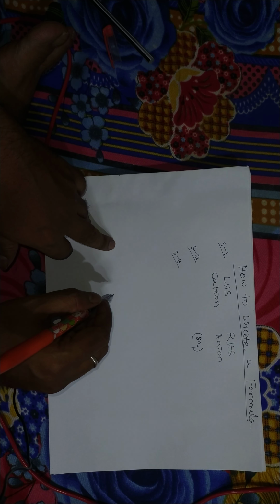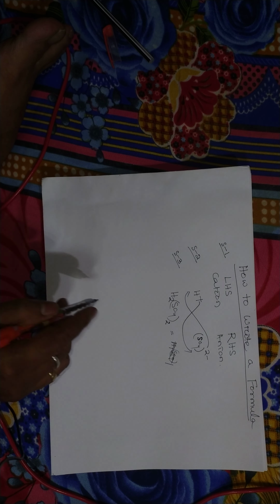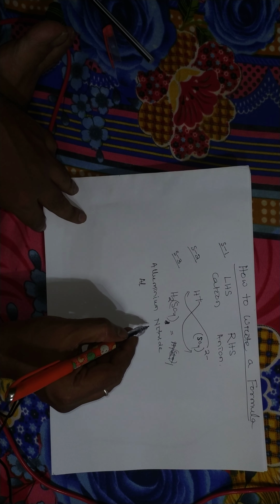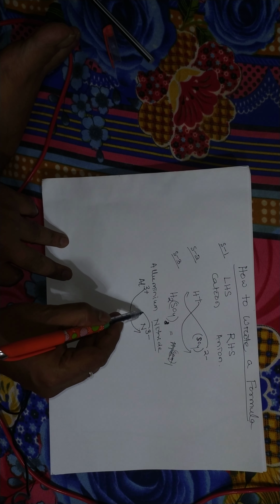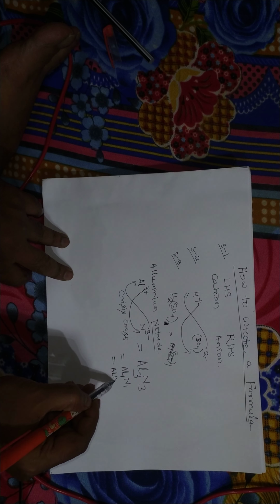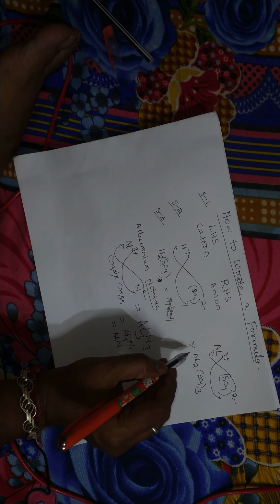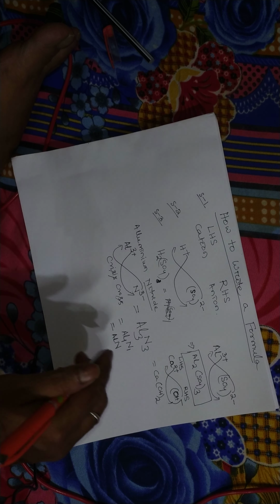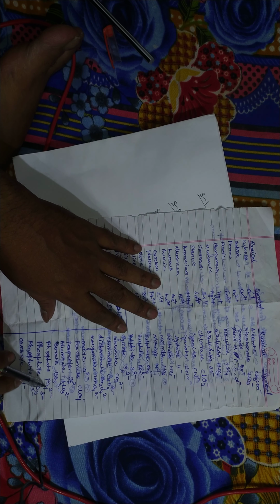Easy Way to Write a Chemical